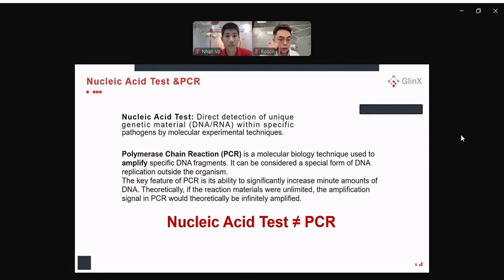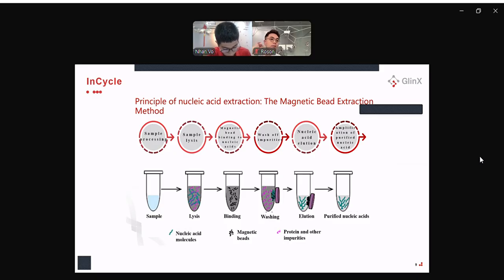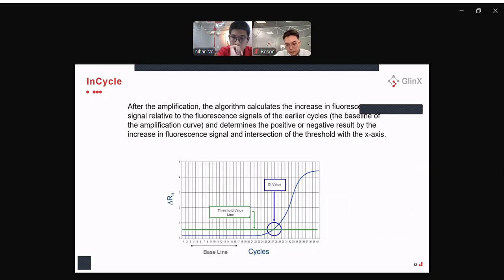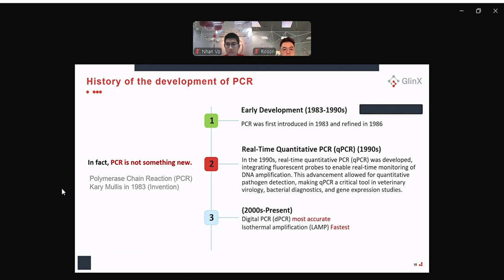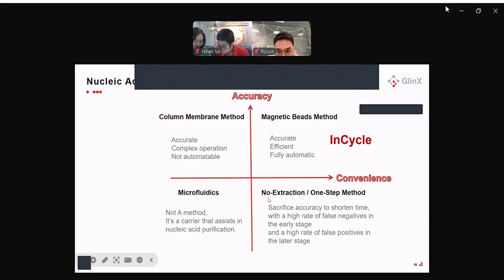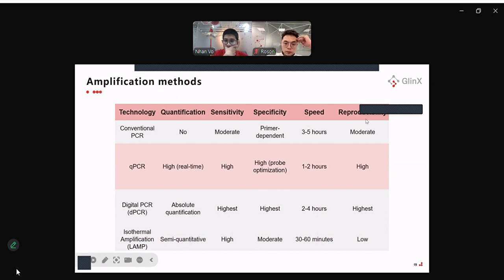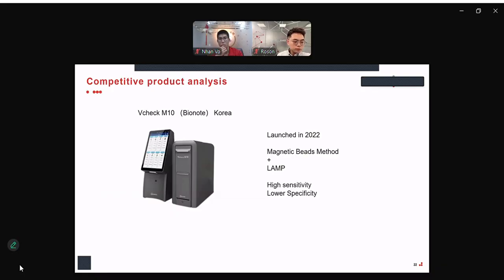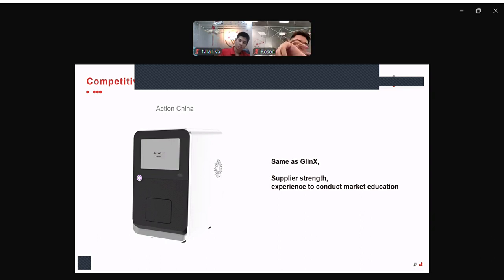Training PCR 3